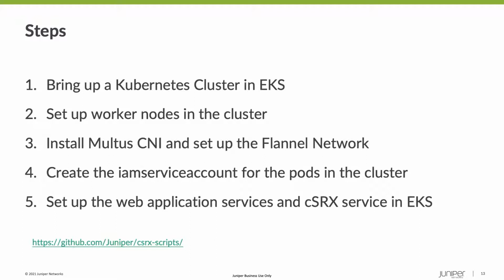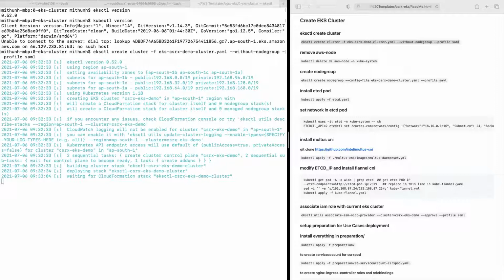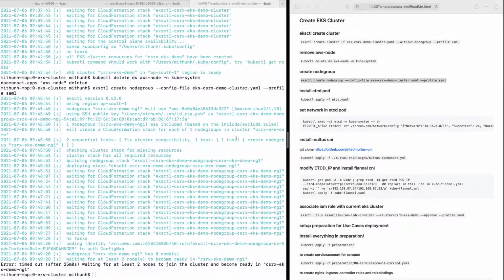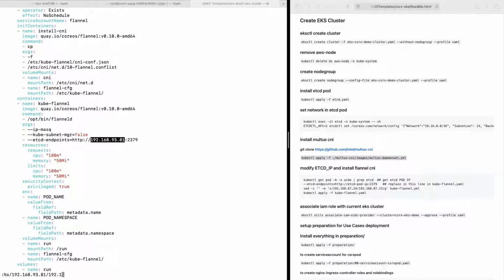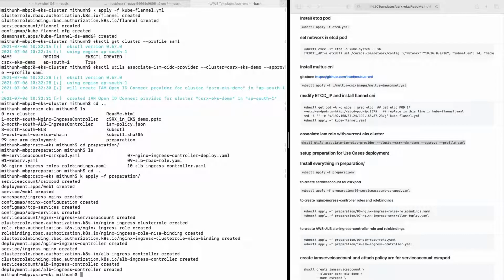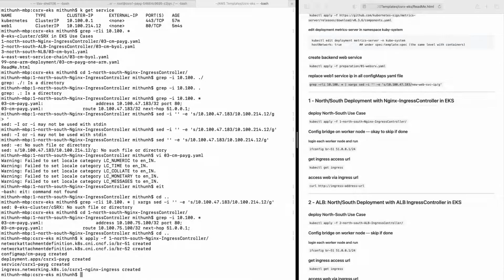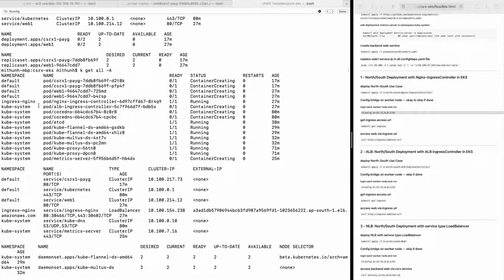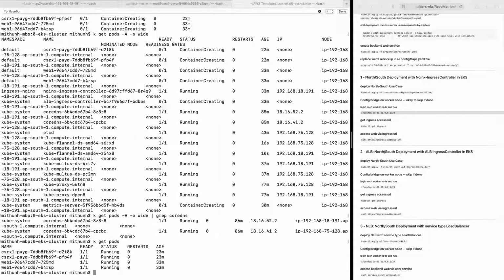cSRX on EKS - Setup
Juniper cSRX can now be deployed in the AWS Elastic Kubernetes Service aka EKS. In this video, learn how to set up a Kubernetes cluster in AWS, install the Multus CNI and create your first cSRX pod in EKS!